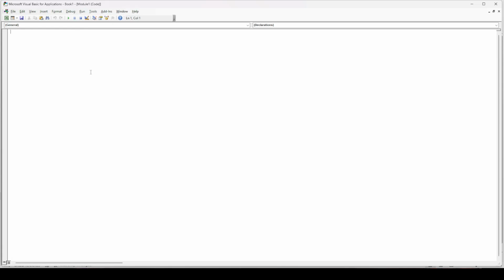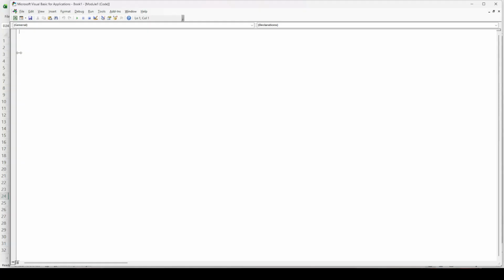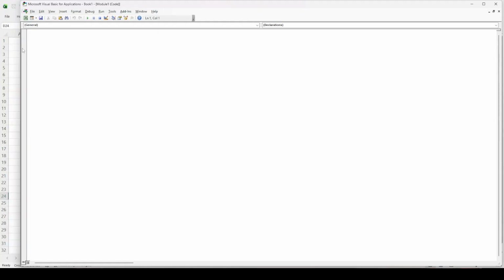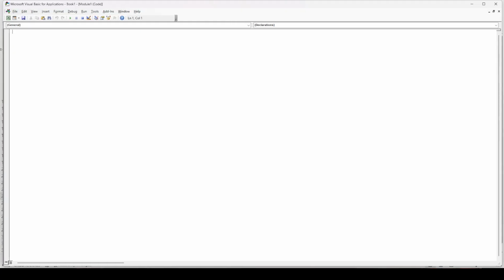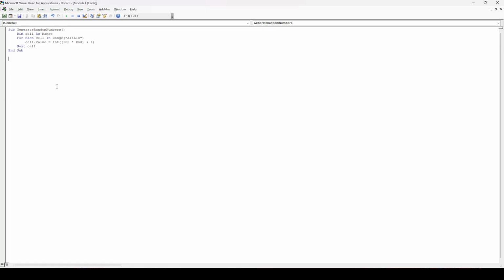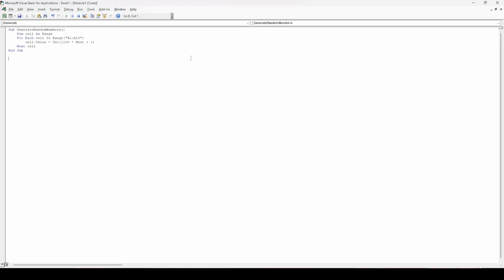How to Open a Macro in Excel [2026 Fast Tutorial]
Learn how to open a macro in Excel quickly, whether you’re using Windows or Mac. In this short Excel tutorial, we’ll show you how to enable macros, find the VBA editor, and run the macro safely. You’ll also learn how to open a macro file and use macro shortcuts.

-Google Drive
-Google Meets
-Google Sheets
-Google Chrome
-Google Forms
-Google Gmail